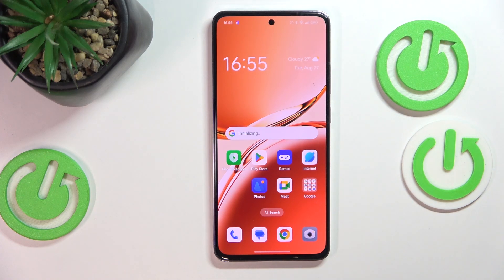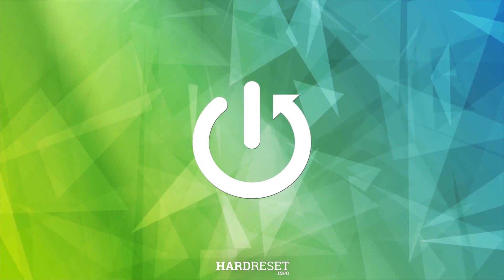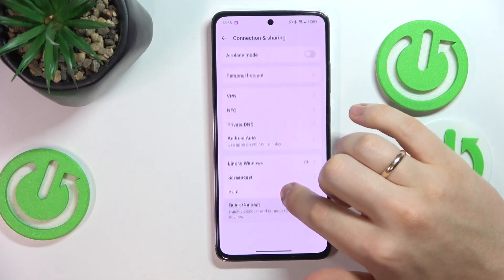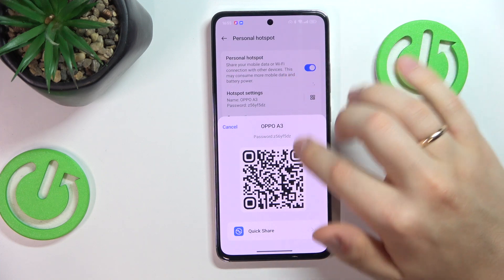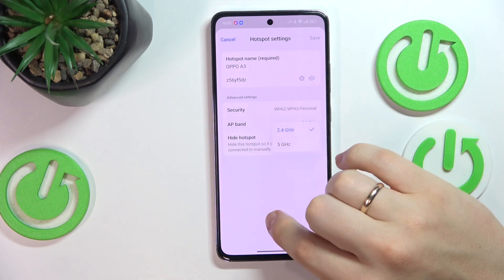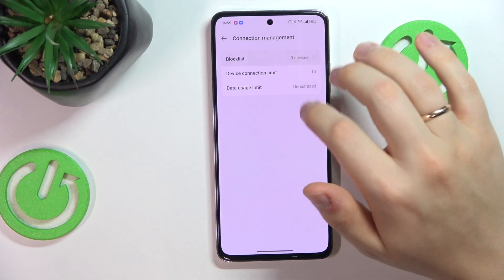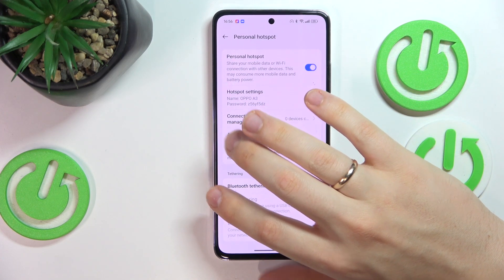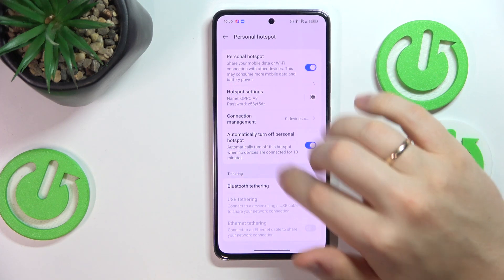OPPO A3 - How to Enable Personal Hotspot | Share Your Internet Connection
Hi! Need to share your internet connection with other devices? In this video, we’ll show you how to enable Personal Hotspot on your OPPO A3, turning your phone into a mobile Wi-Fi hub.

How to enable Personal Hotspot on OPPO A3?
How to share your internet connection using OPPO A3?
How to turn your OPPO A3 into a mobile Wi-Fi hub?